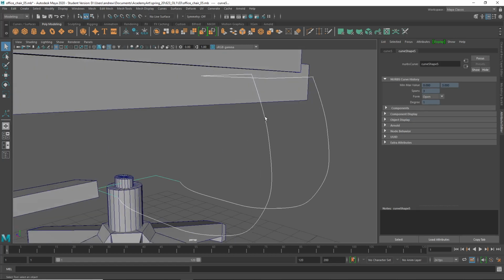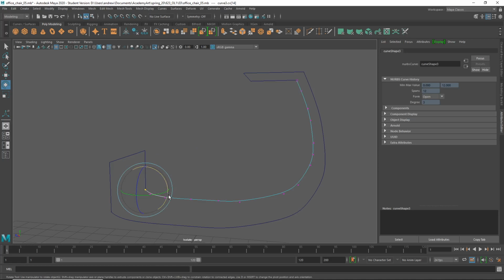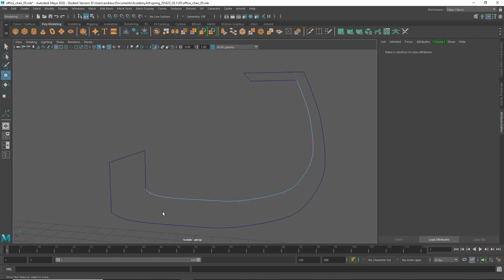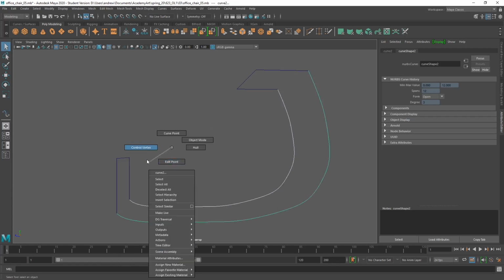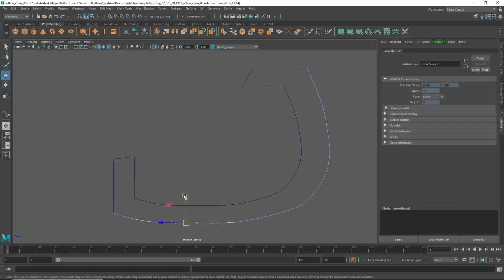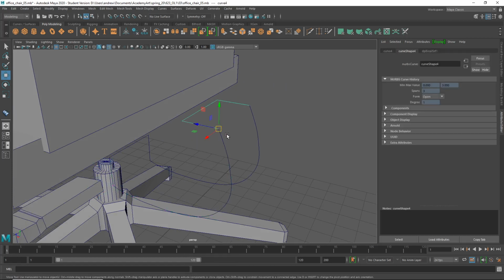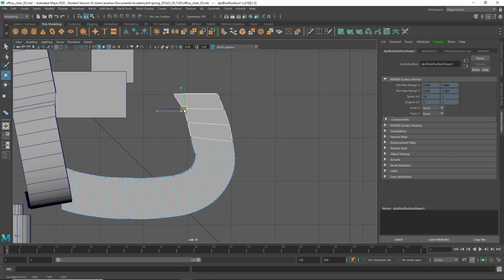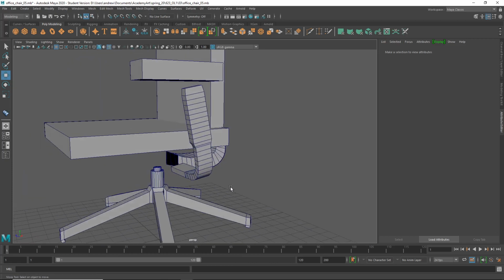spring 20 anm 623 OL1 03 scott cooper